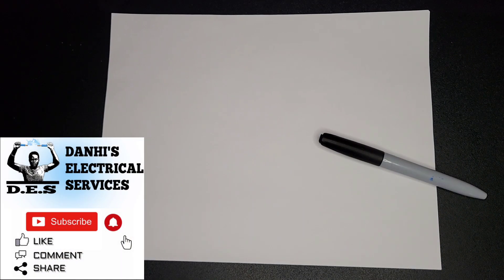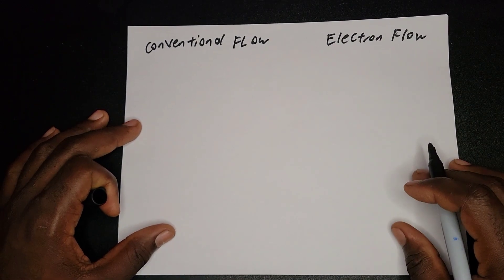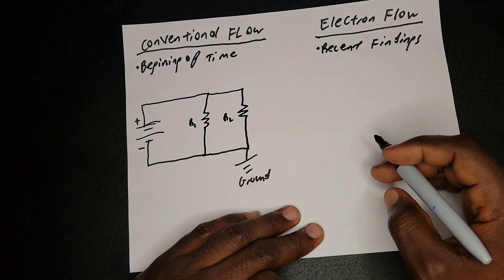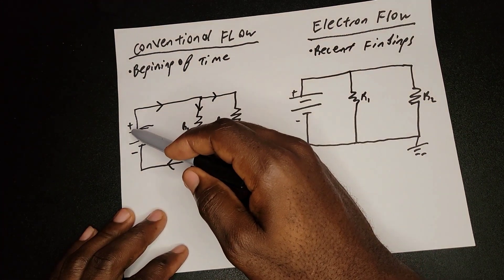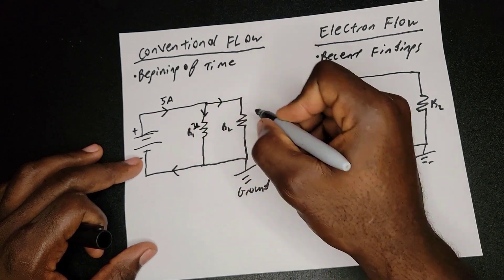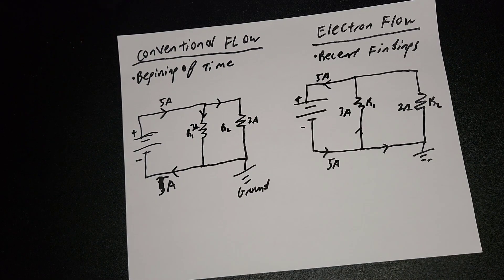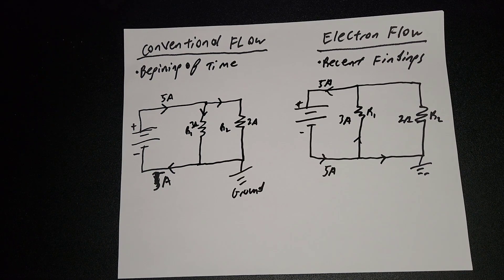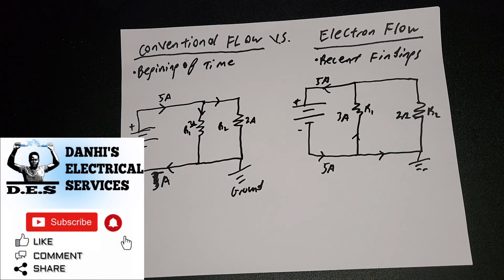Which Direction Does Current Flow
In this video, I discuss and explain which direction current flows while illustrating conventional and electron flow currents.